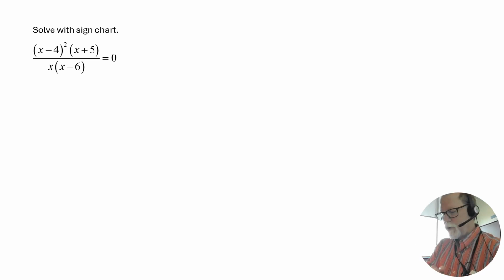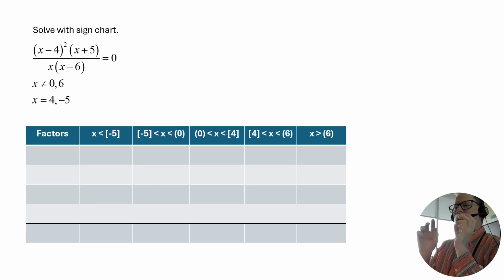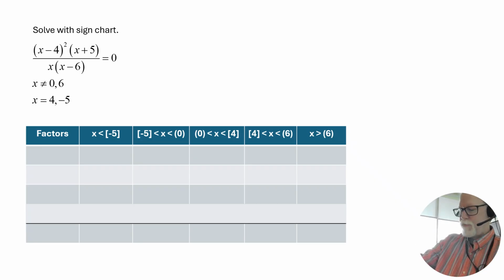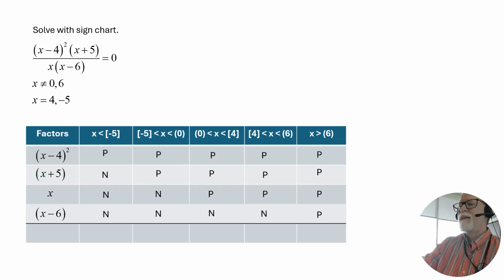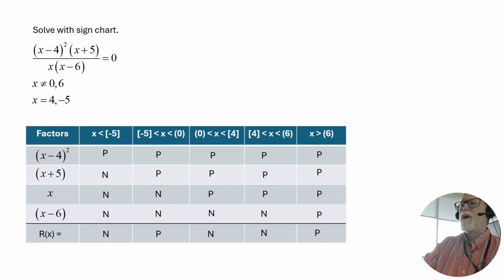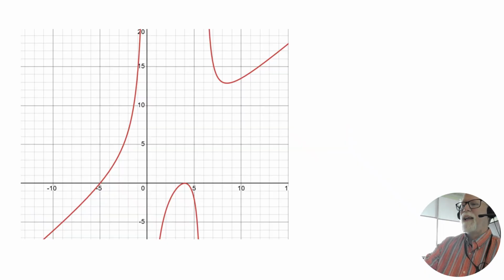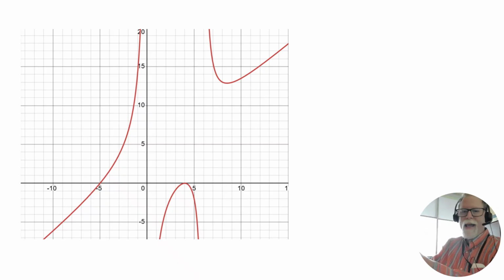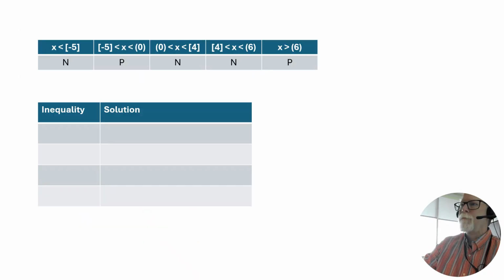MAT171 U3L5 ex5